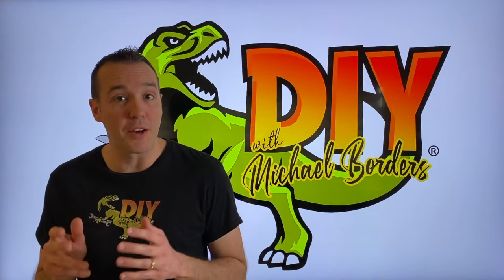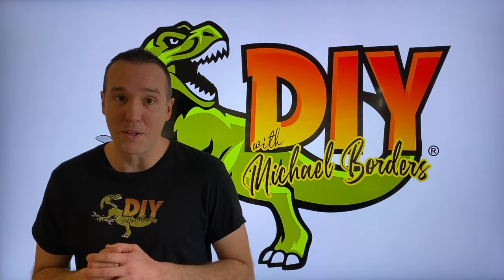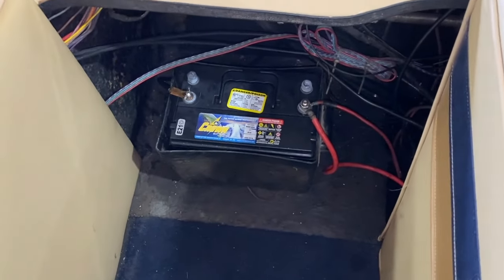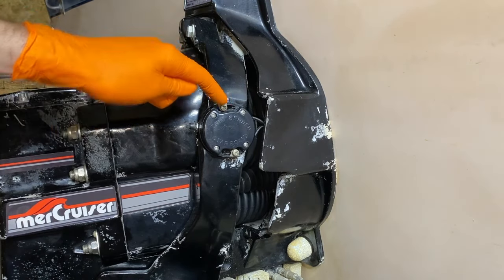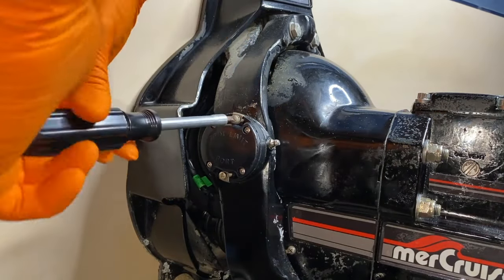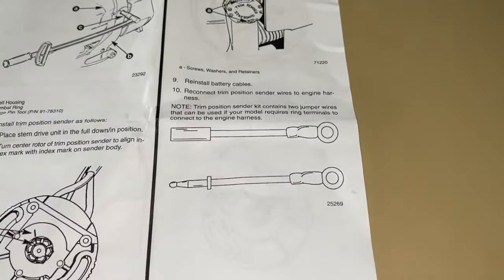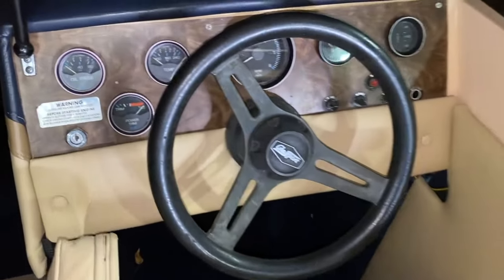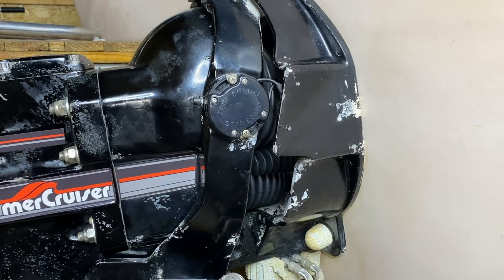How to calibrate/align outdrive Trim Limit and Sender switches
1.  Quicksilver Trim Limit and Sender switch kit

2.  Quicksilver Hydraulic Trim fluid

3.  Quicksilver anode Kit (888755Q04)

4.  Quicksilver grease gun

5.  Alpha one gen 1 Trim Rams:

6.  Trim Ram Hydraulic Hoses:

7.  Trim Ram plastic caps

8.  Outdrive anode bolt plug (19-47579)

 9.  Allen tool kit:

1.  How to install outdrive to boat

2.  Replace Anode kit

3.  Replace outdrive bellows/shift cable (PART 1)

4.  Outdrive upper unit rebuild (PART 1)

5.  Outdrive Lower unit rebuild (PART 1)

6.  Replace outdrive Trim Rams

7.  How to air-bleed your trim rams and hydraulic hoses

8.  How to grease your outdrive grease fittings